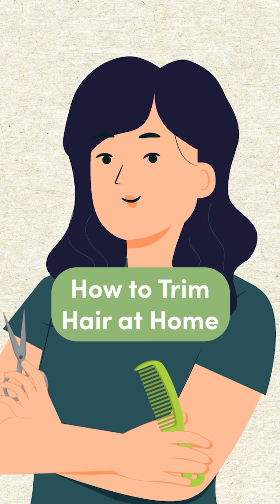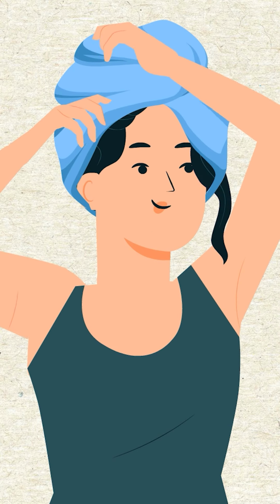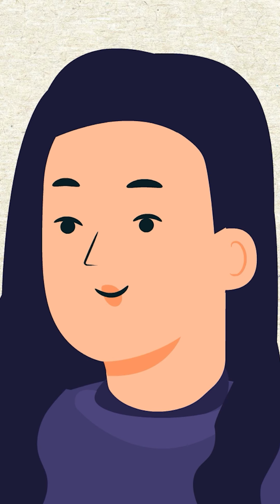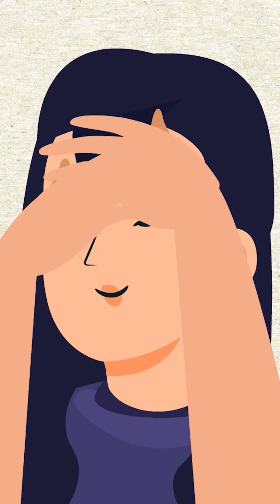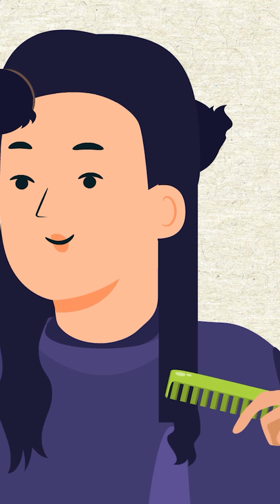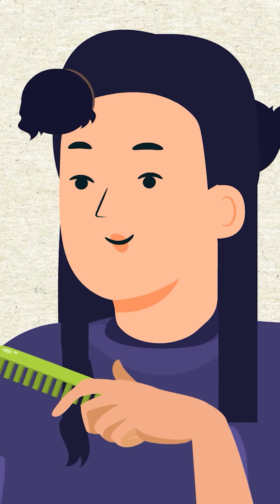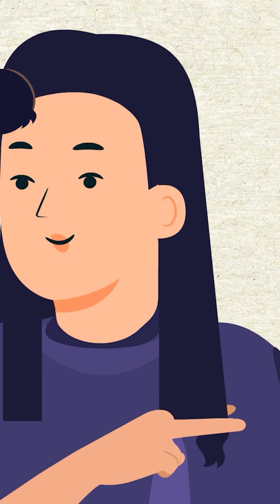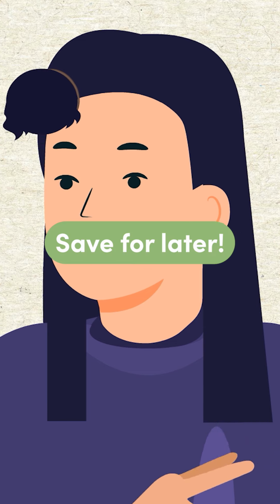How to Trim Hair at Home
Looking to trim your hair at home? Try these tips💇‍♀️